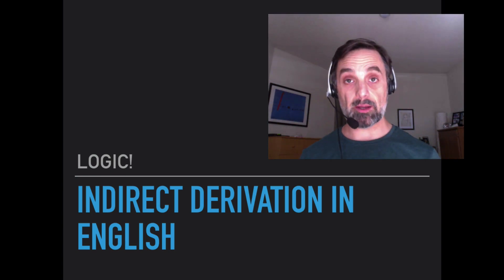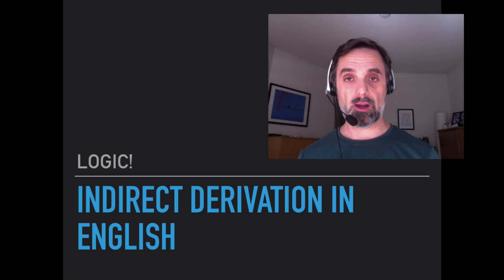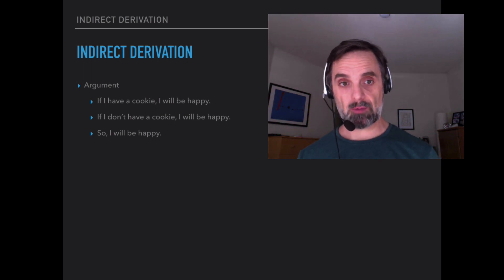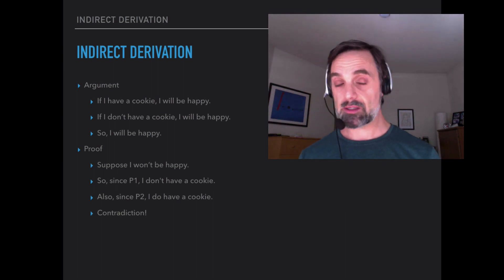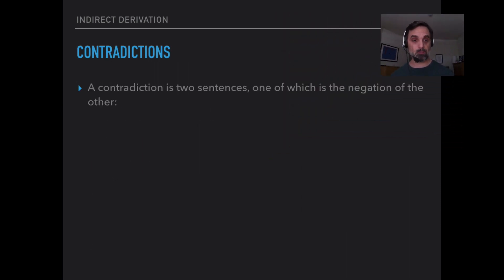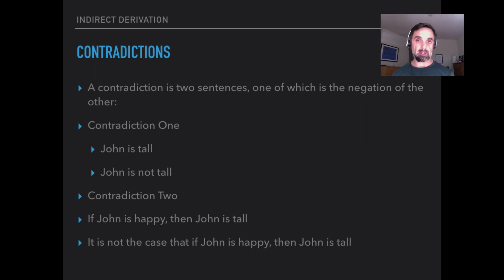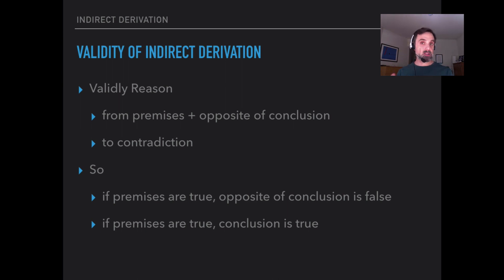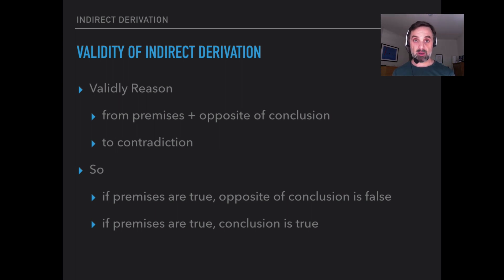indirect derivation in english